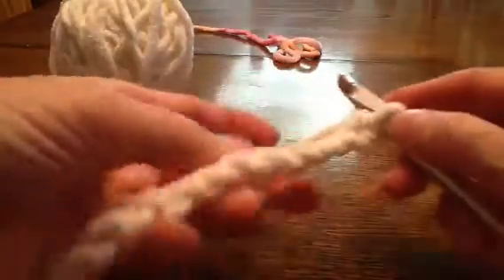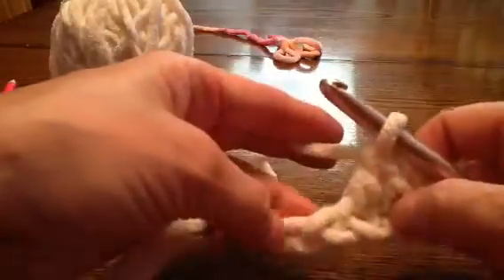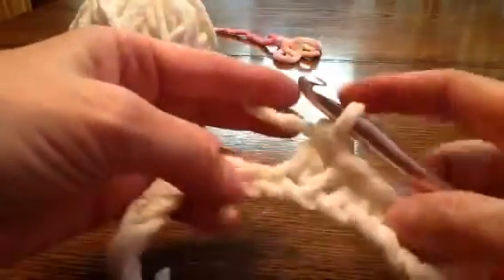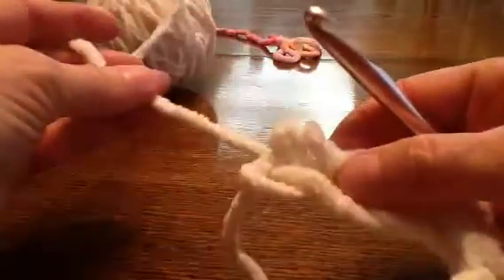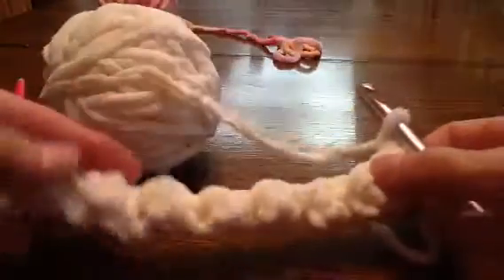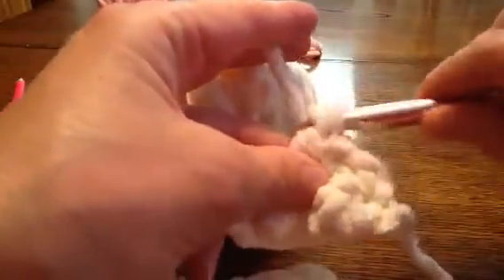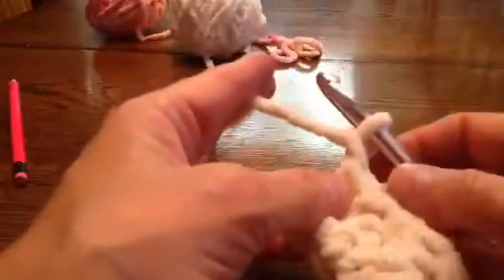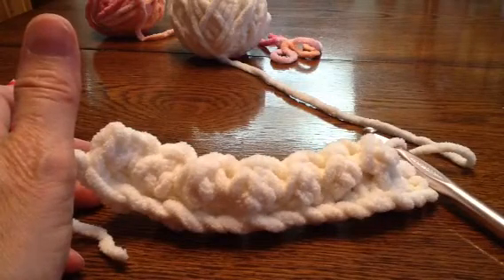Easy fast crochet blanket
I use this pattern for baby afghans and donation afghans for the hospital.